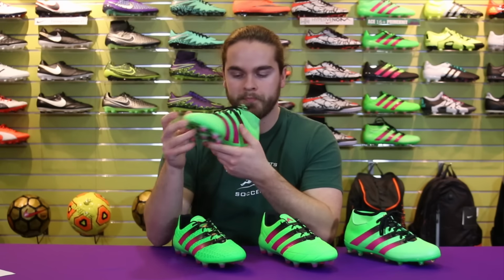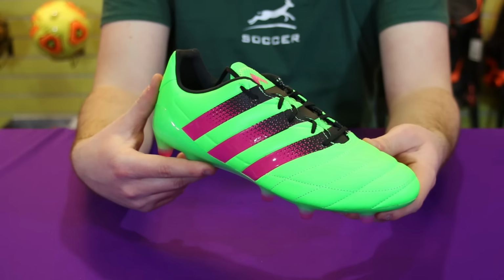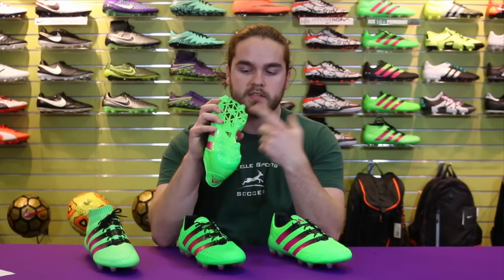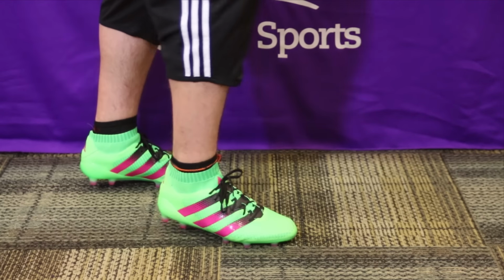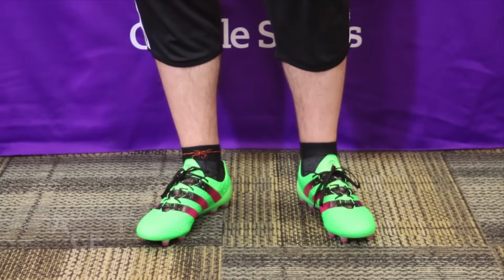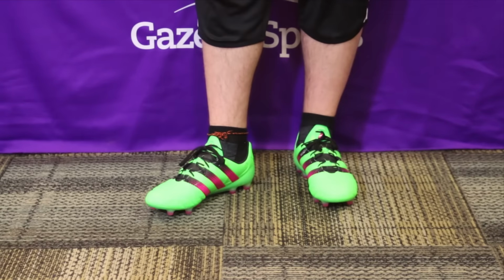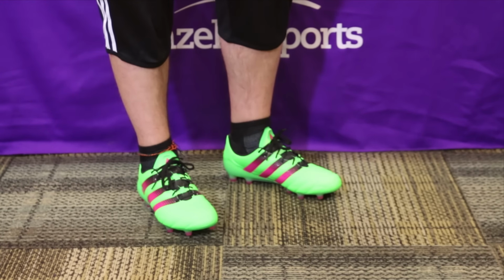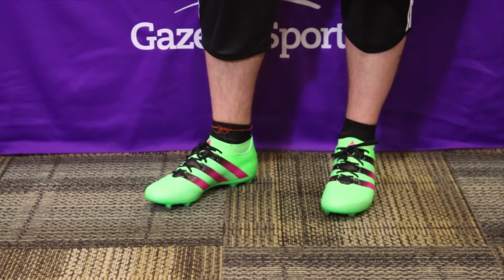Adidas Ace 16 Line Review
In depth review of the all new Ace 16 line.
We cover the 16+ Primeknit, 16.1 Synthetic, 16.1 Leather, and 16.2 Primemesh.

Let us know which one you would choose in the comments below!